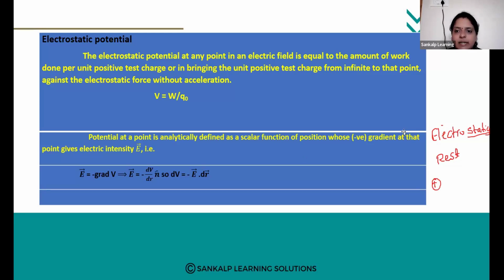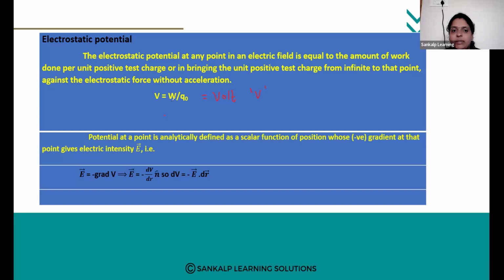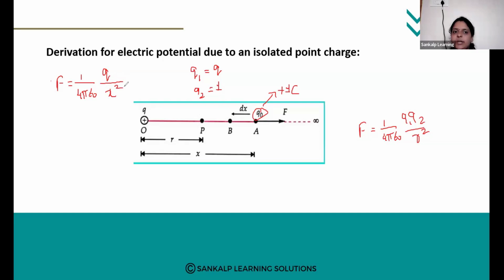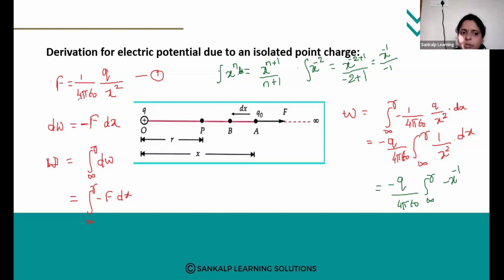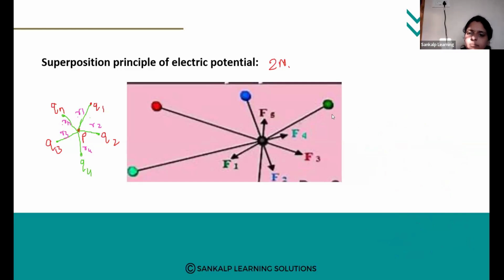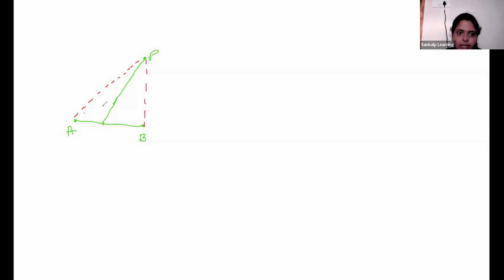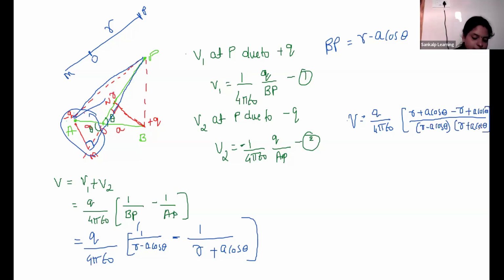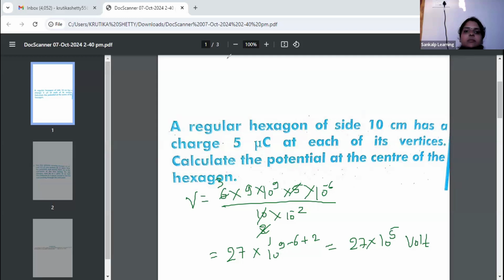Electrical Potential and Capacitor - Physics - Session 8